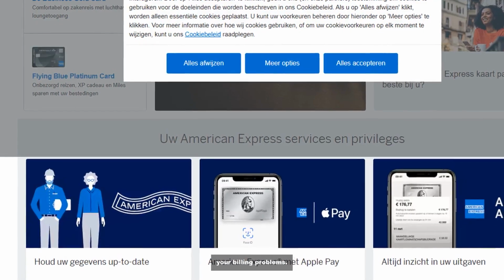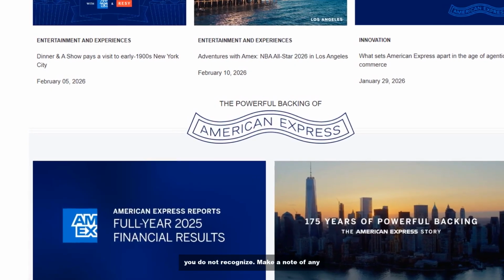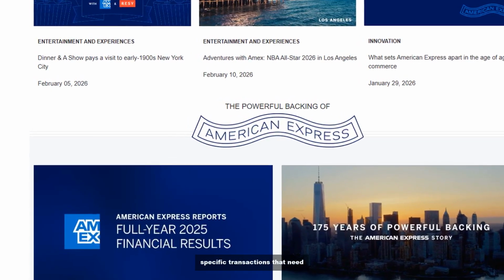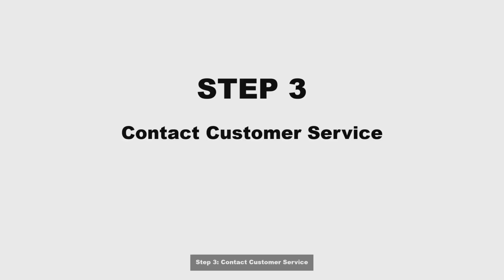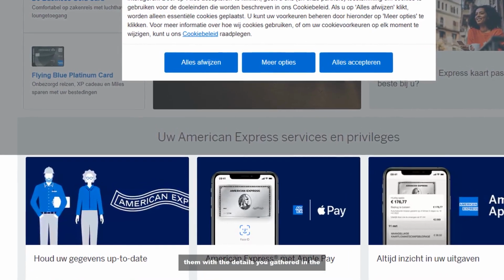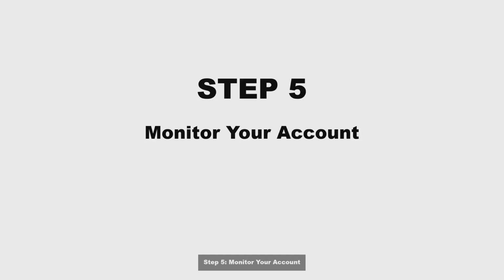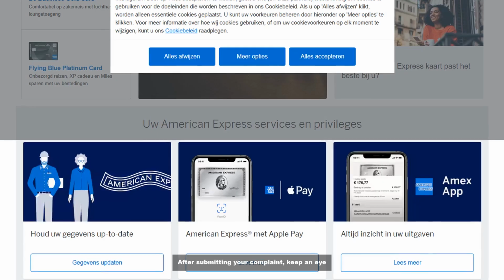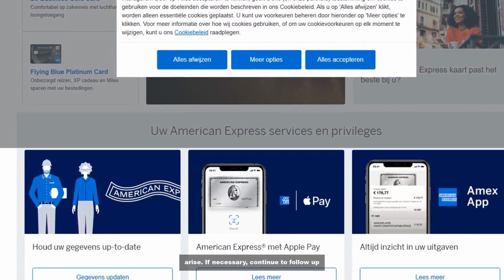How To Resolve Billing Problems On American Express 2026 (UPDATED GUIDE)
In this video, we provide an updated guide on how to resolve billing problems on American Express in 2026. Learn the most effective strategies and tips to tackle common issues like incorrect charges and payment disputes.